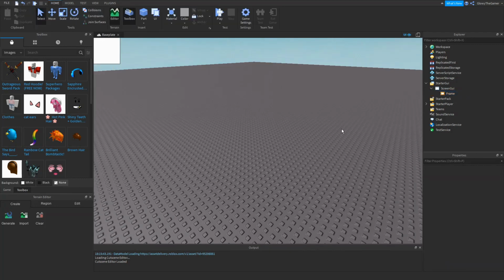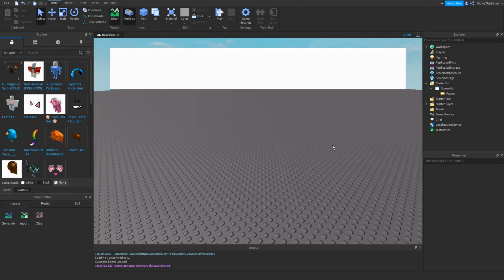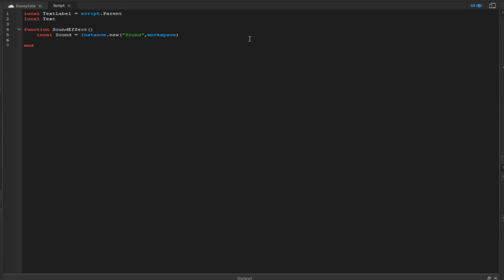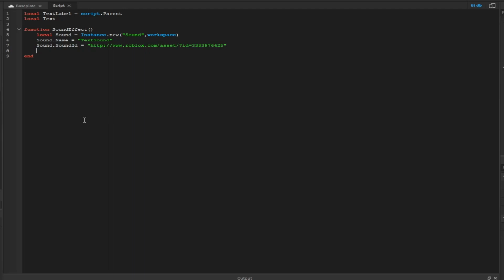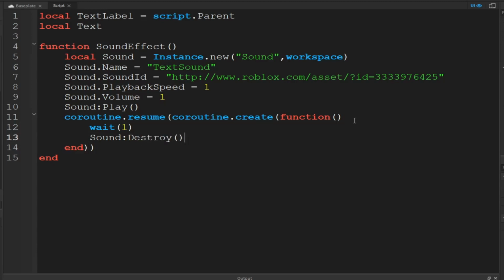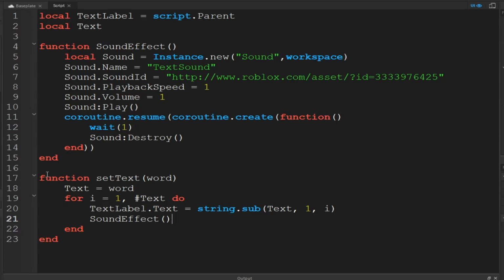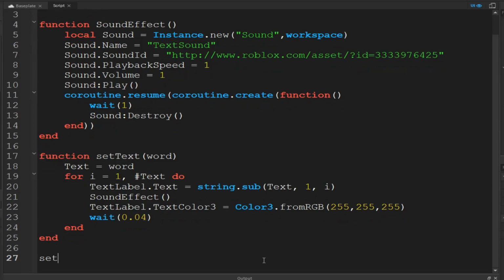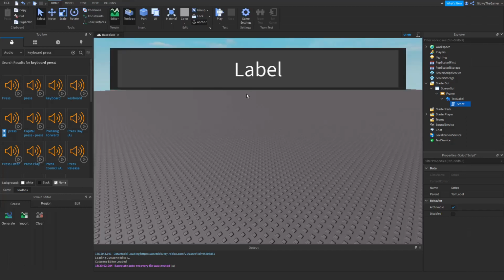(Roblox) ANIMATING TEXT - How to Make a Camping Game #3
How to Make a Camping Game #3 IS OUT!

==SCRIPT WILL BE SCRIPTED BY YOU==